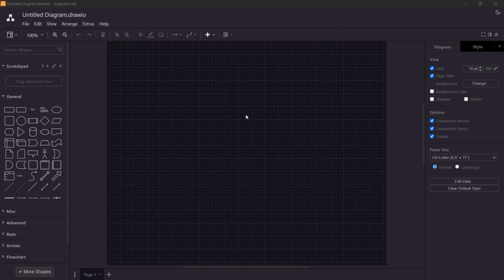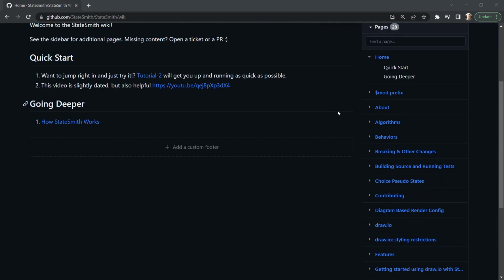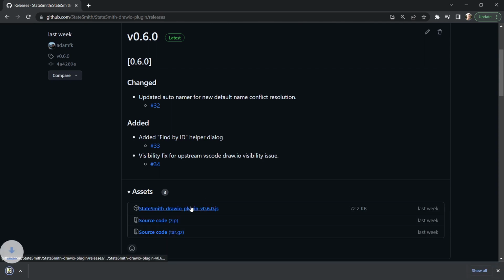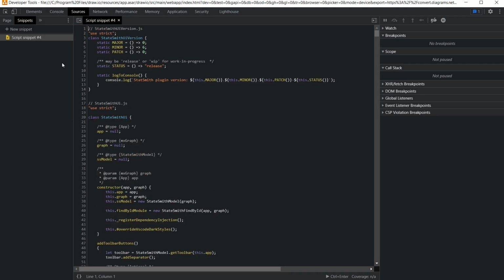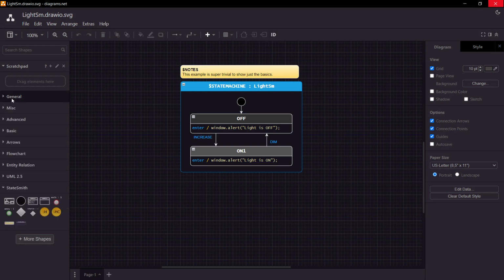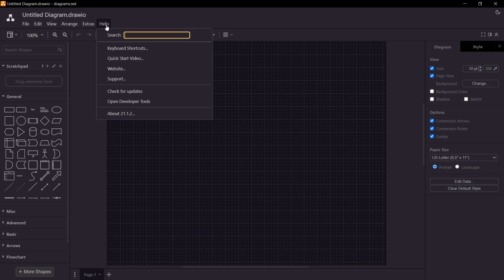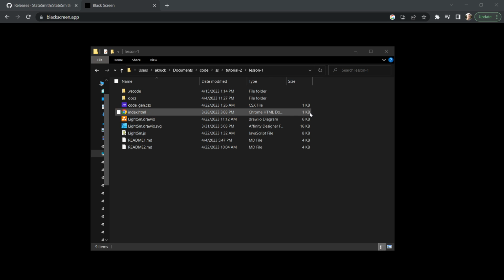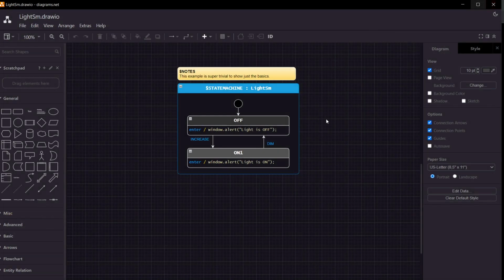OUTDATED (see description) - Using draw.io offline app with StateSmith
June 2025 Update: recent draw.io updates have broken our plugin. Recommend that you use draw.io without the plugin for now.

August 2023 Update: if you have trouble creating or running a snippet, you may have to dock developer tools on the right. When my developer tools window is floating in a separate window, it no longer works. To change docking options, click the 3 vertical dots ⋮ button at the top right.

The draw.io offline application can be very handy. Especially if you have multiple monitors (vscode doesn't support that yet). This video shows how to easily use the StateSmith plugin with the offline application.